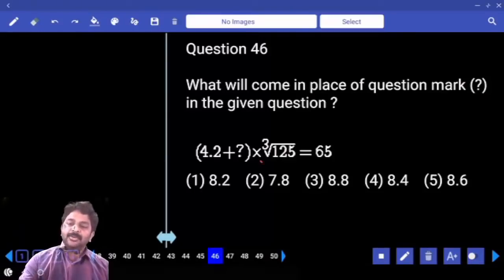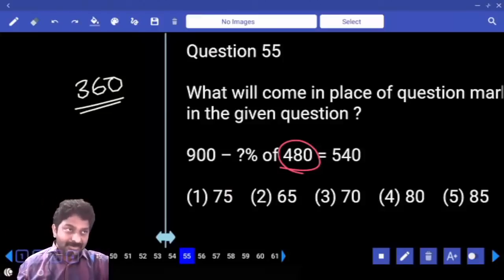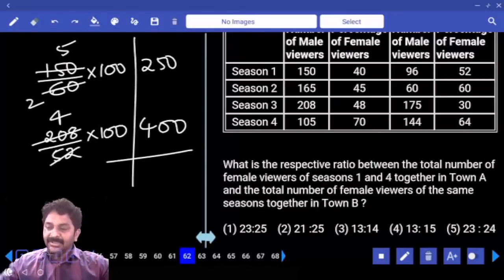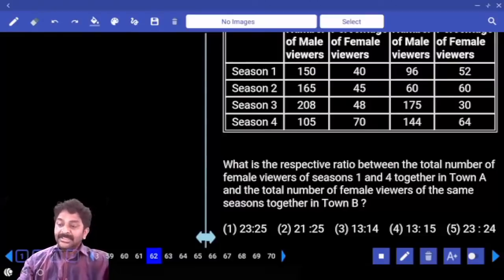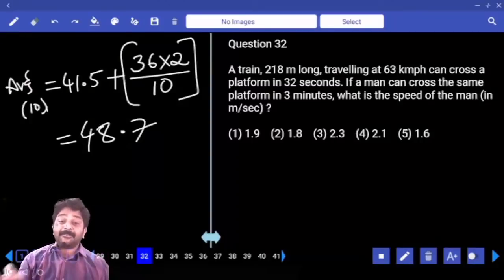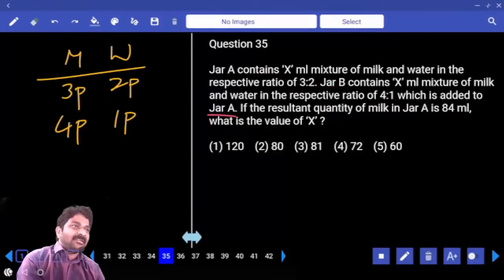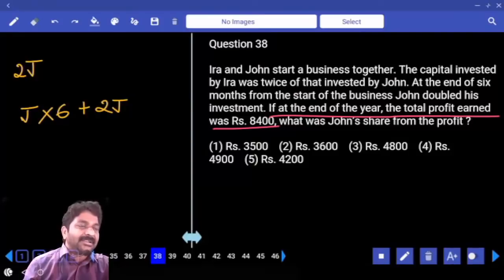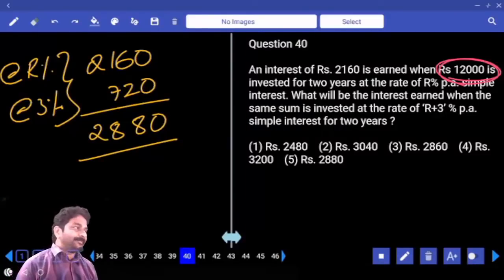QUANT PRACTICE SET | IMPORTANT QUESTIONS WITH SHORT TRICKS FOR UPCOMING BANK EXAMS | SBI | IBPS